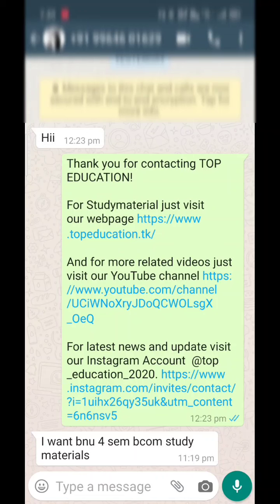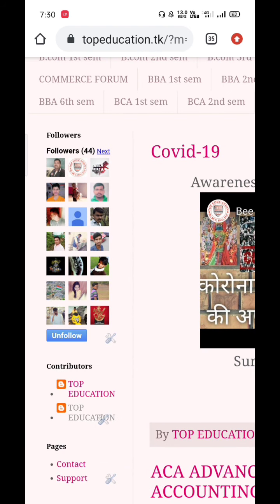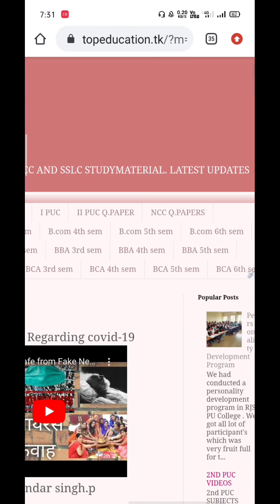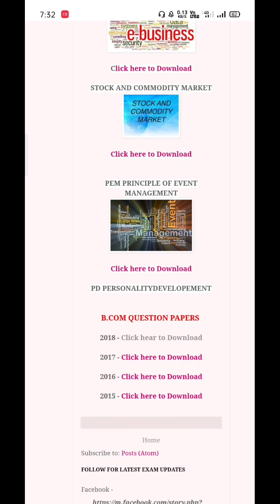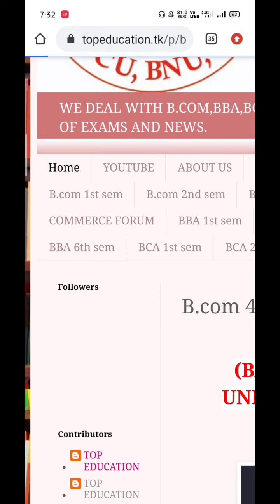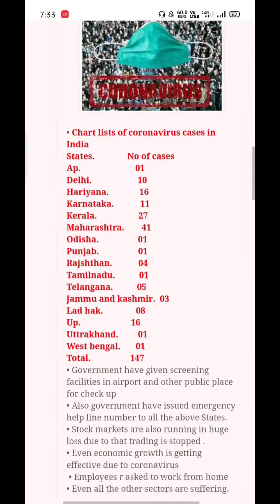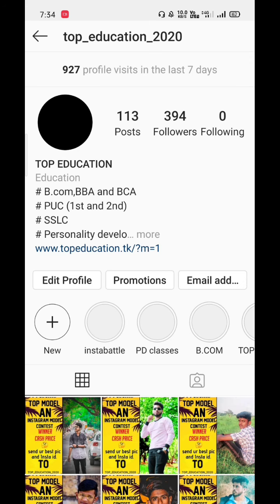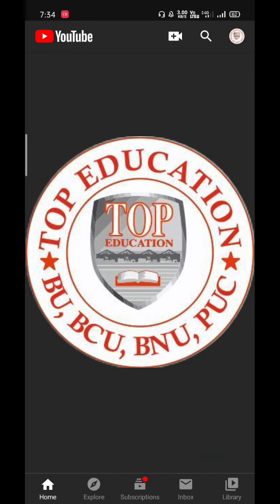How to Download Studymaterial of B.com,BCA,BBA,PUC,SSLC and NCC For free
TOP EDUCATION